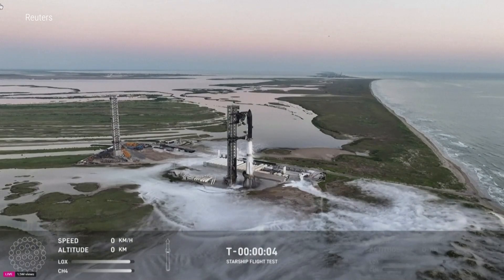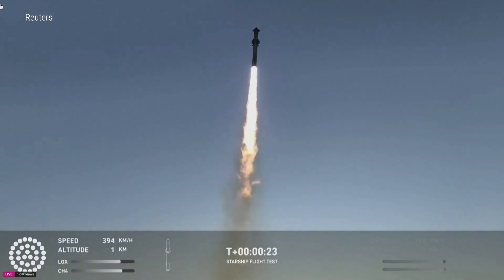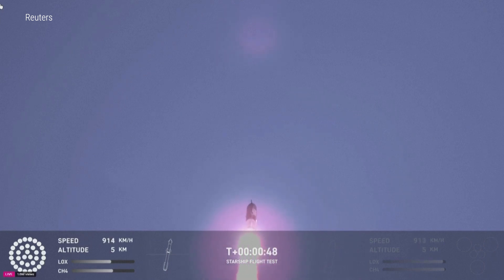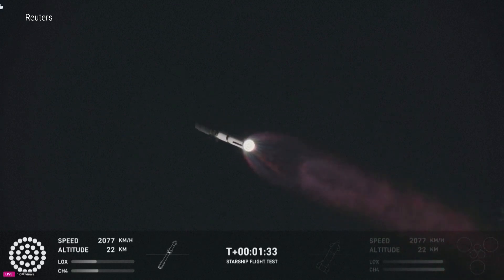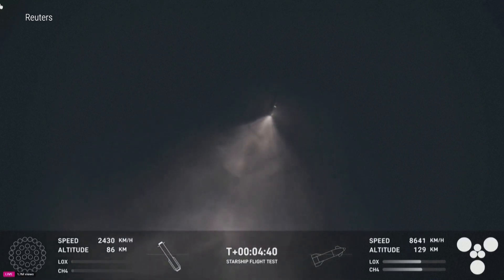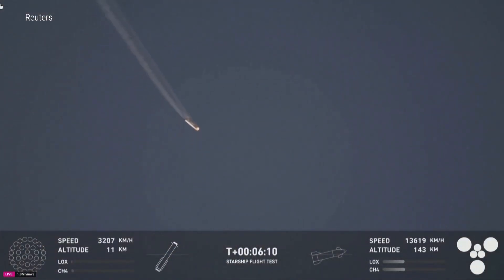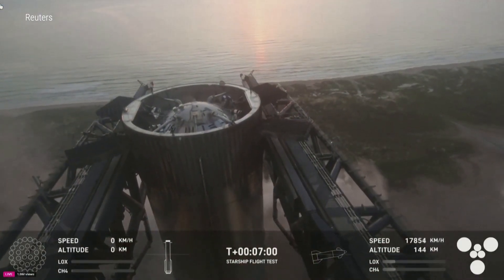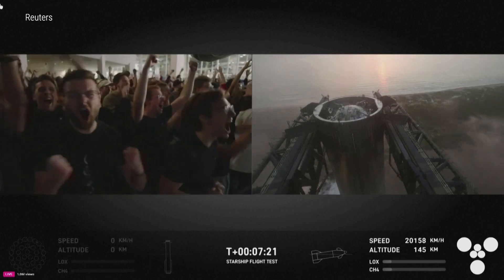Let za povijest: Space X uhvatio raketu iz svemira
SpaceX-ov Starship uspješno je poletio na svoj peti probni let s lansirne rampe u Teksasu. Današnje lansiranje je prvi pokušaj tvrtke da vrati raketu na zemlju pomoću ogromnih robotskih ruku. Svemirska letjelica Starship i njezina super teška raketa dizajnirane su za prijevoz posade i tereta na Mjesec i dalje - te se mogu ponovno koristiti. Na ovom posljednjem testnom letu, Super Heavy booster vratio se u Boca Chicu na granici s Meksikom, gdje ga je lansirni toranj "uhvatio" pomoću alata opisanog kao "štapići", piše Sky News. "Štapići" zapravo više nalikuju metalnim rukama ili ogromnim kliještima.

OBAVIJEST O OBRADI OSOBNIH PODATAKA

Voditelj obrade Vaših osobnih podataka sadržanih u videozapisima na ovom kanalu je VEČERNJI LIST d.o.o., Oreškovićeva ulica 6H/1, 10 010 Zagreb, OIB: 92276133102 (dalje u tekstu: VEČERNJI LIST). VEČERNJI LIST kao novinsko-nakladničko društvo, odnosno kao medij ima ovlaštenje i dužnost informirati javnost o svim događajima koji pobuđuju interes javnosti kao nositelj kritične mase u društvu te svoju djelatnost temelji na Zakonu o medijima, NN 59/04, 84/11, 81/13, 114/22 kao i s istim povezanim propisima. VEČERNJI LIST poštuje pravo na zaštitu privatnosti, dostojanstva ugleda i časti te svaki osobni podatak obrađuje isključivo u novinarske svrhe na način reguliran spomenutim Zakonom o medijima i sukladno Uredbi (EU) 2016/679 Europskog parlamenta i Vijeća od 27. travnja 2016. o zaštiti pojedinaca u vezi s obradom osobnih podataka i o slobodnom kretanju takvih podataka te o stavljanju izvan snage Direktive 95/46/EZ (Opća uredba o zaštiti podataka). Više o obradi osobnih podataka kao i o Vašim pravima možete pročitati u našim pravilima privatnosti na linku